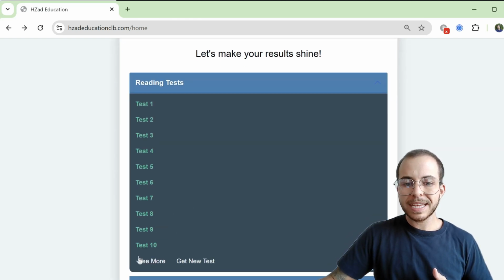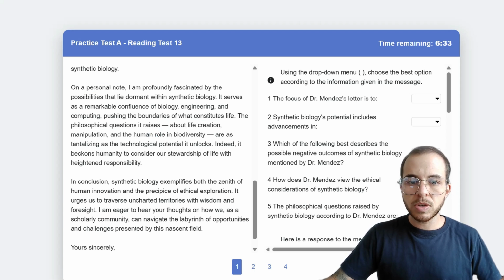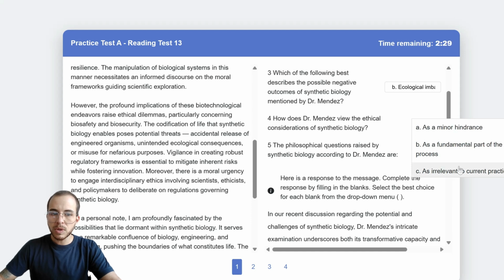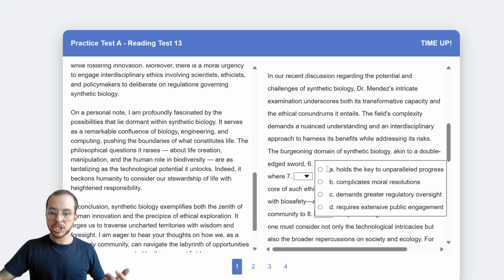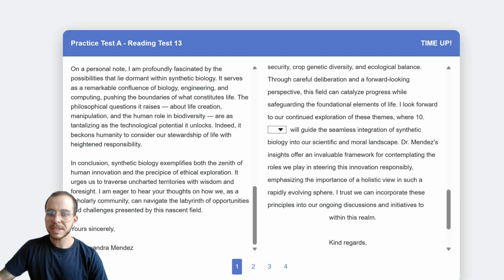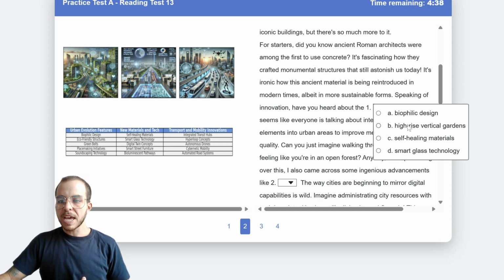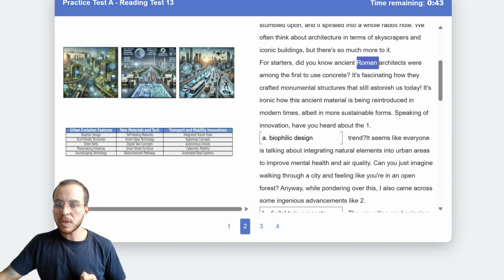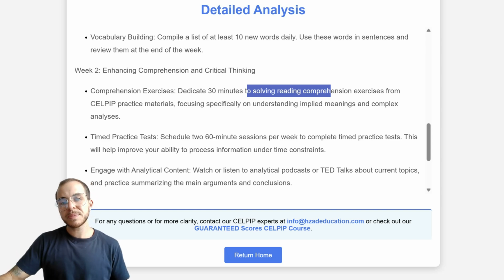The Best Strategies for CELPIP READING FINALLY Explained!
Learn how to tackle CELPIP Reading Part 1 with expert tips from a CELPIP teacher! This video simplifies strategies to help you navigate questions easily, improve comprehension, and manage your time effectively. Perfect for anyone looking to start strong in the CELPIP Reading test!